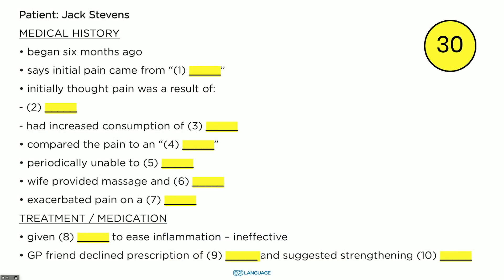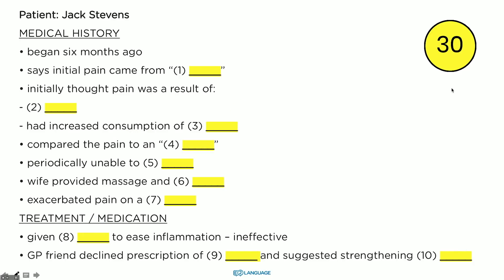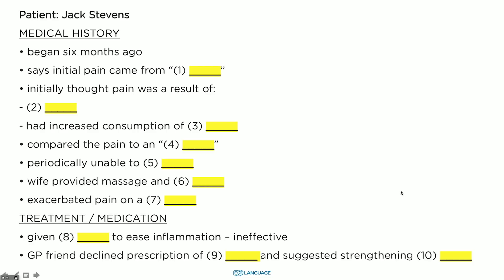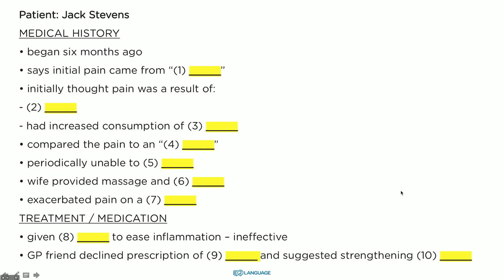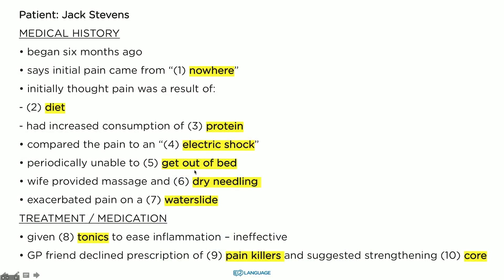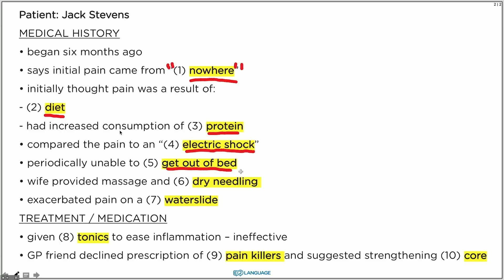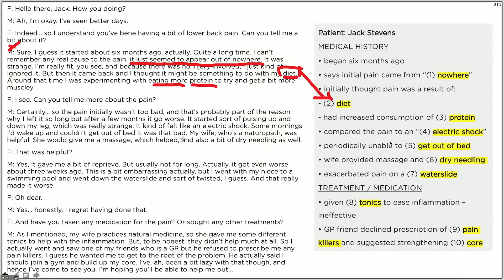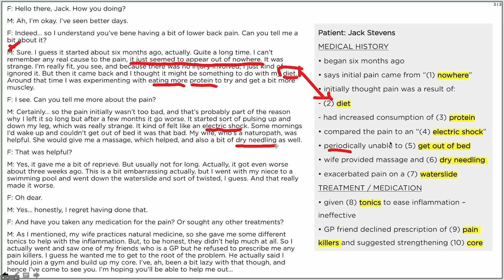OET Listening Part A: Questions & Tips with Jay!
In this video, Jay from E2Language works through OET Listening Part A questions, making them simple to understand and easy to complete for all OET test-takers.

Learn English online at E2School. E2School is your online English school. We help students learn English from beginner to advanced. We have a range of courses that make up our two programs. Our General English Program has three courses: beginner English, intermediate English and advanced English. The beginner English will help you with your English grammar, English vocabulary and English pronunciation. It will also prepare you for Cambridge KEY test (KET A2). The intermediate course will also help you with intermediate English grammar, intermediate English pronunciation and intermediate English vocabulary. At the same time it will prepare you for the Cambridge Preliminary test (PET B1). The advanced course teaches you advanced English grammar, vocabulary and pronunciation and prepares you for the Cambridge First test (FCE B2). Our online English courses are engaging and effective and a lot of fun!

Our second program is designed to help students preparing for their OET exams. Many students are not ready for these tests... to prepare for these tests properly you have to build your fundamental English skills first.

These skills include English speaking, writing, reading and listening. In addition, you may need to build your OET vocabulary or pronunciation. E2School can certainly help you out. Once you have built your skills at E2School you can then go to E2Language to start preparing for your English tests with E2 Jay.

At E2Language we will teach you all of the OET tips and tricks you need to get the score you want. E2Language provides online OET preparation for students of all levels!  Our teachers are PTE experts, IELTS gurus, OET whisperers and TOEFL enthusiasts, and our test preparation materials are the most reliable and effective methods, strategies & skill-building techniques you will ever find.